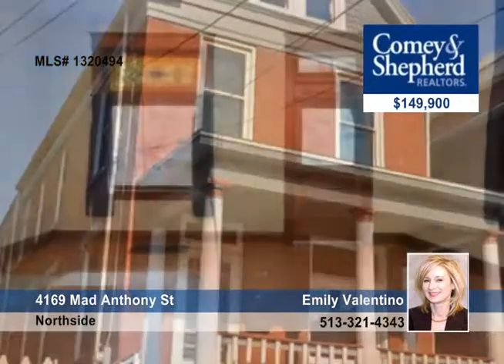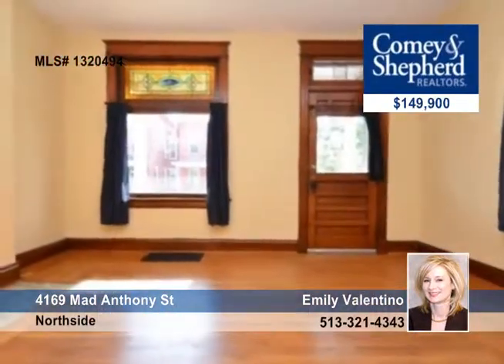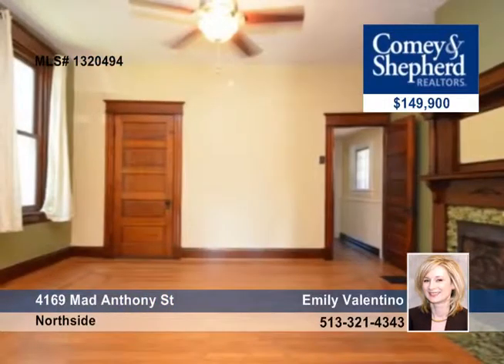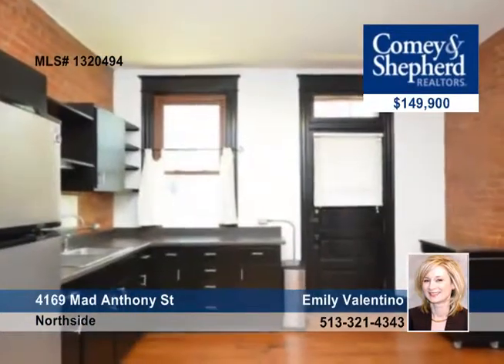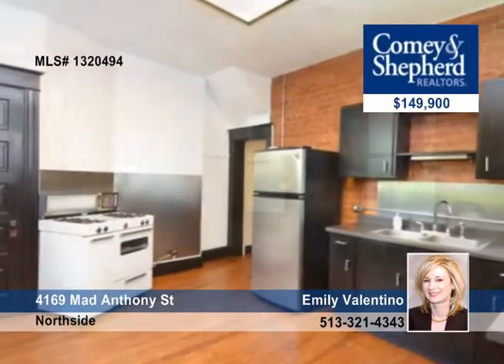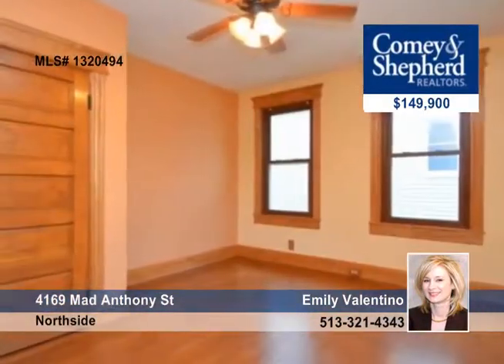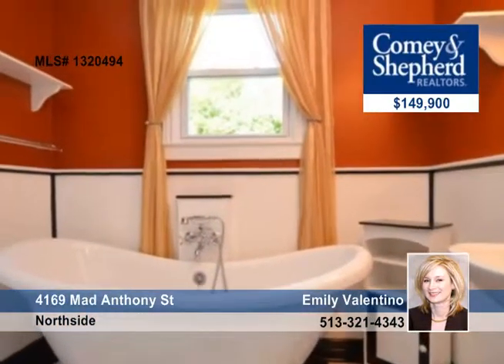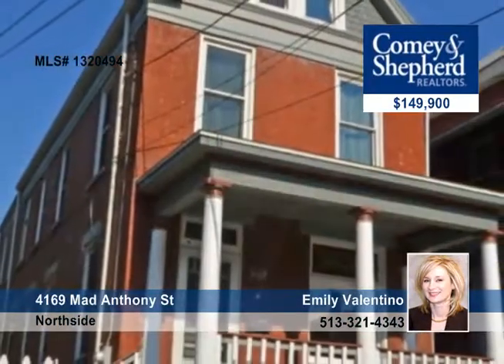Home for sale in Northside, OH | $149,900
Att'n to every detail + design went into this thoughtful renovation. Luxury baths, exposed brick, new + refinished flooring, master suite w/HUGE wlk in closet. New furnace, HWH, windows.Central AC negotiable.